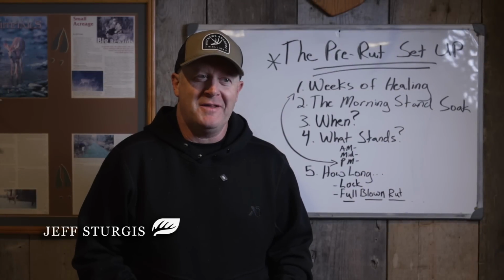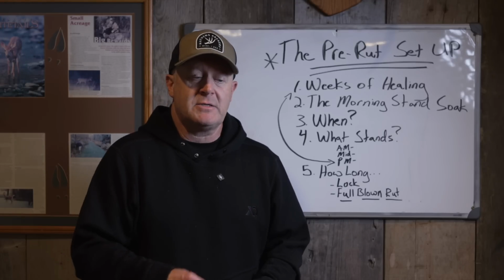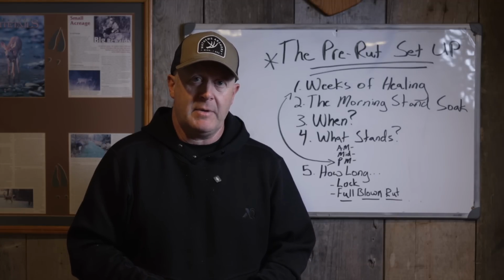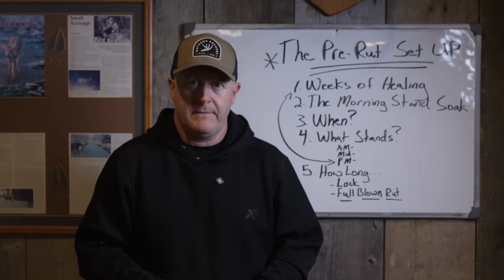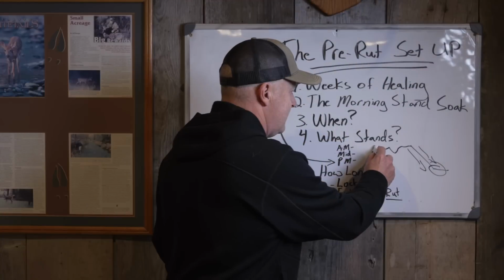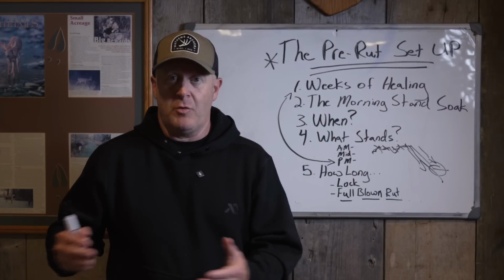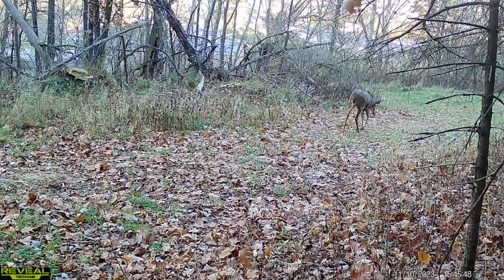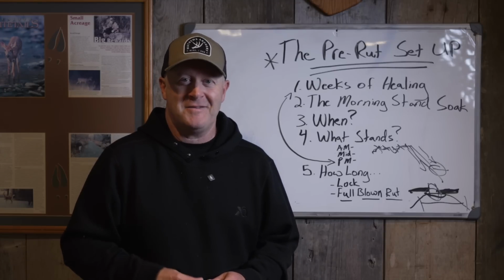Incredible Pre Rut Hunting Setup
It's almost time, are you ready for the Pre Rut? This is an incredible time to be in the woods and to be anticipating the Pre Rut. Here is a highly proven Pre Rut setup and set of strategies to h lp guide you thru the beginning of this glorious time of the year. It's Pre Rut time.

*Make sure that you are practicing my highly proven weather based hunt predictions when you head out to hunt the Pre Rut. Check out HuntCast, at:

*All 19 of our 2024 WHS Pure Wildlife Blends are available for purchase right now, including all of our Fall blends, just in time for early bow season!

*To sign up for info about Digital Land Management for public and private land, check out: